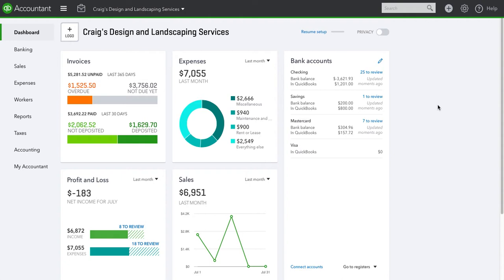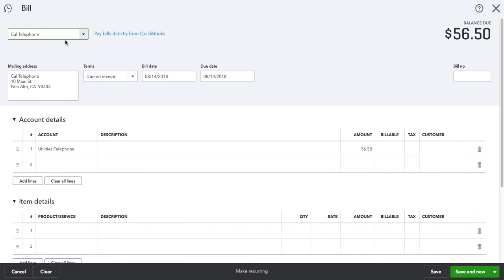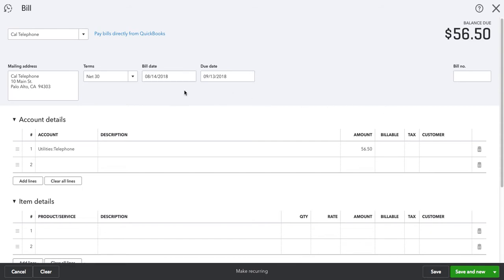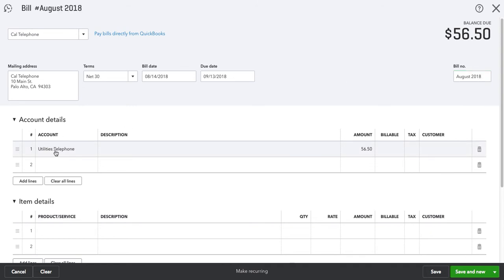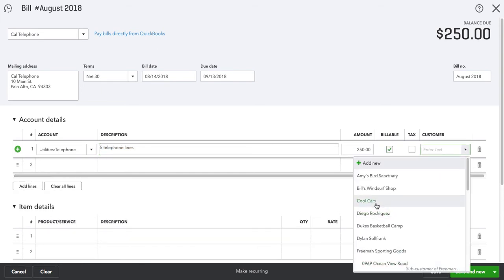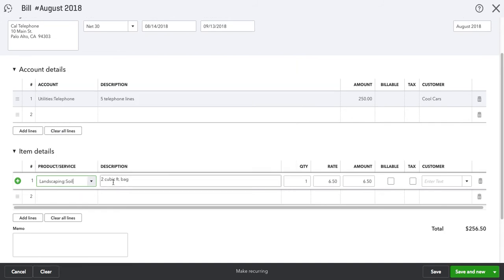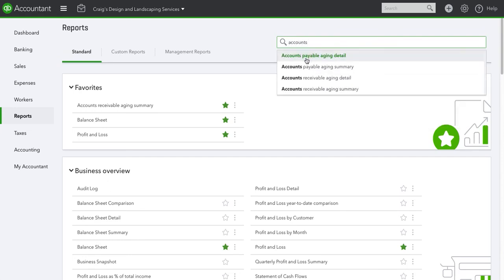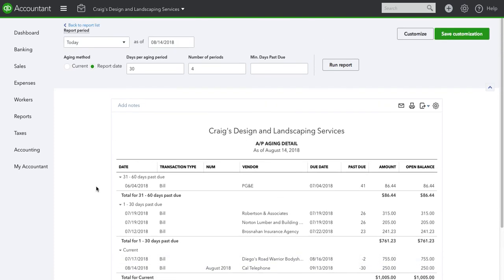How to enter bills in Quickbooks Online 2018 - Honest Accounting Group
Learn How to Enter Bills in Quickbooks Online for your business.

Honest Accounting Group is a Quickbooks Consulting and Bookkeeping Firm, located in Sherman Oaks, CA.  Founded by Enoc Garcia in 2014.